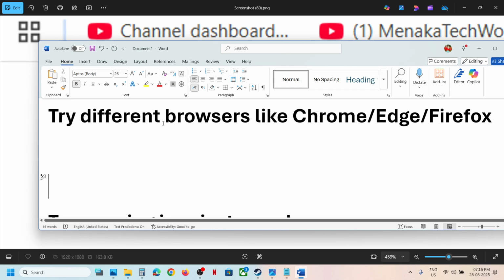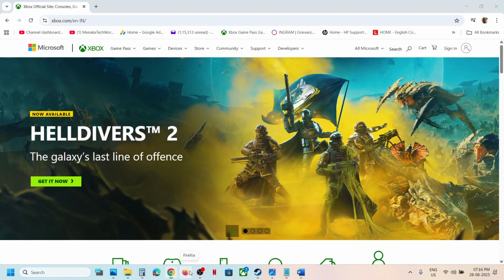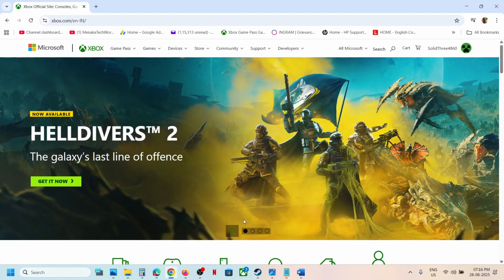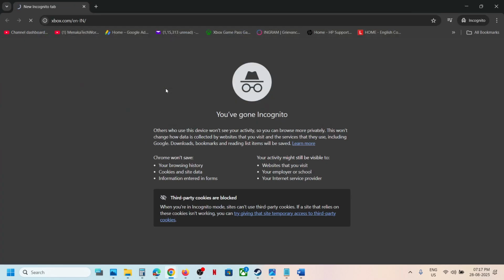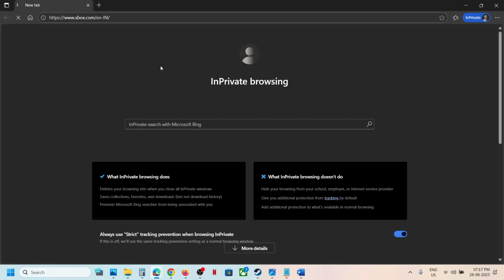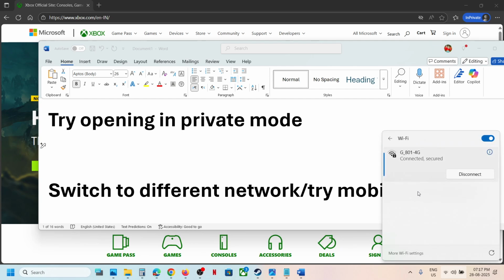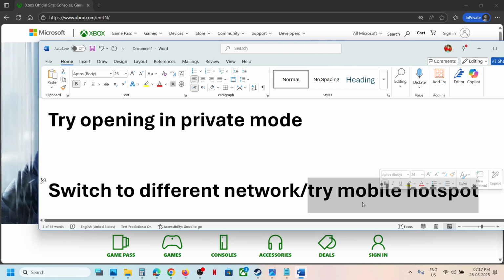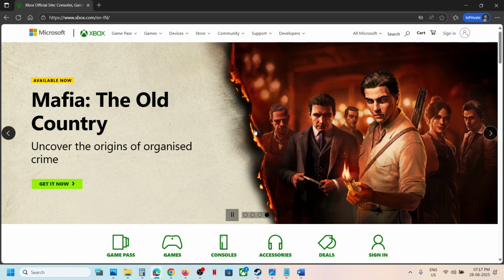Fix Xbox Or Microsoft Websites Not Opening Error The Request Is Blocked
How To Fix Xbox/Microsoft Websites Not Opening Error The Request Is Blocked